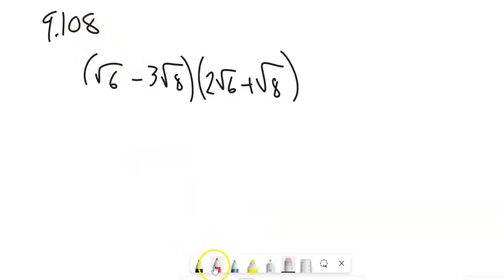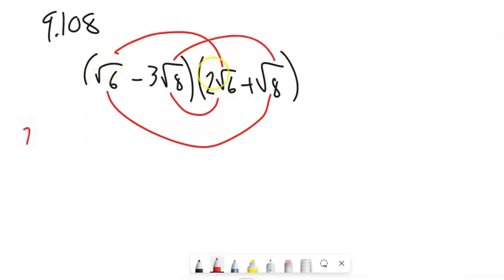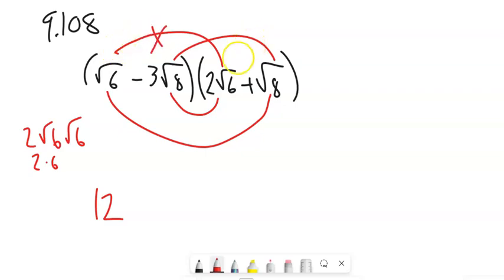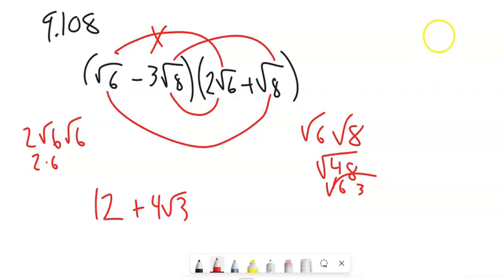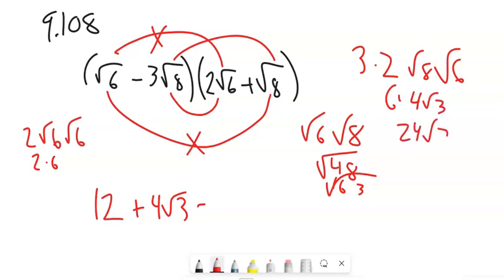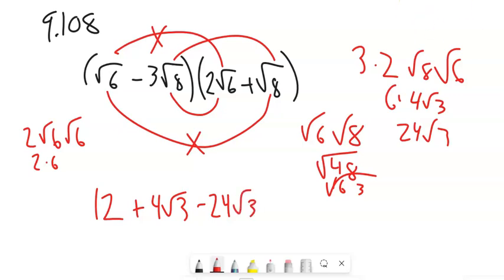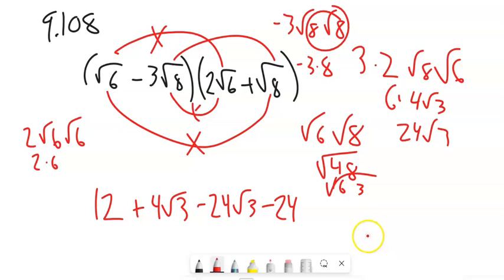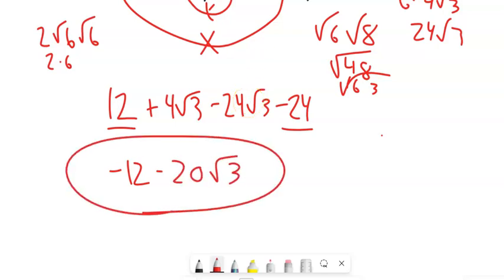m98 9 108 example